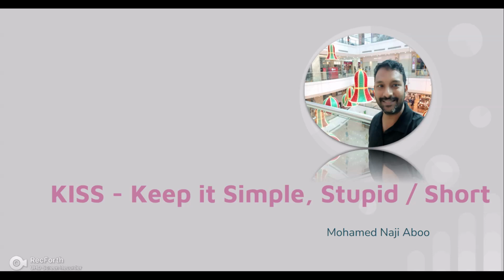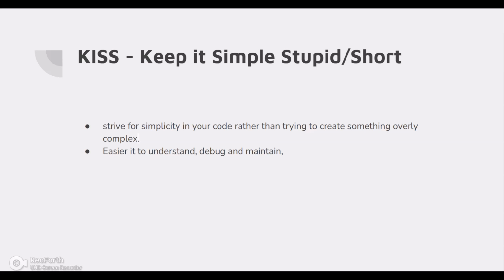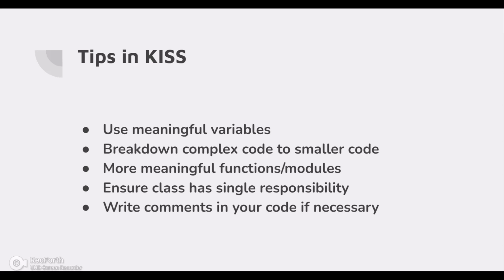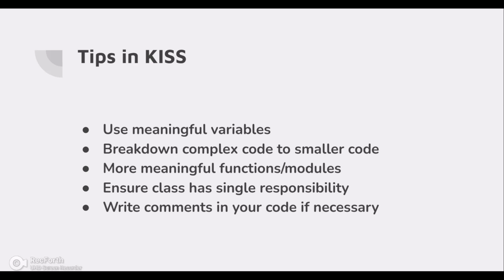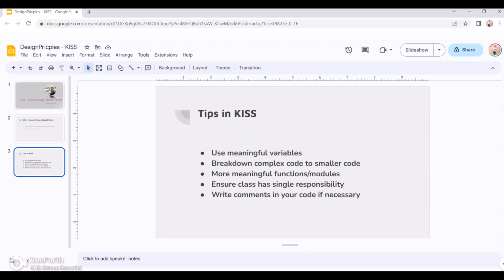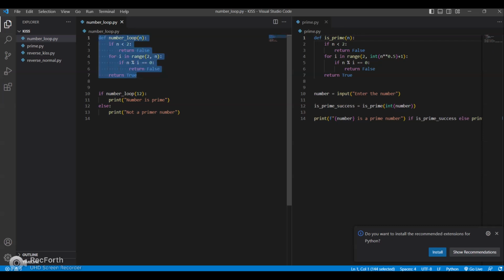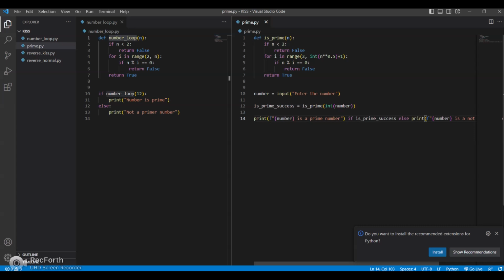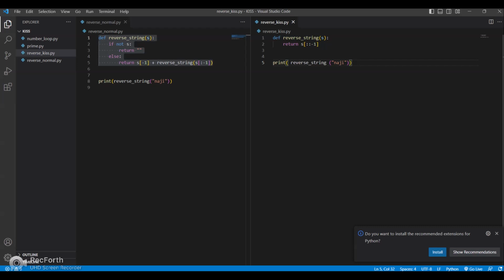KISS - Keep it Simple and Stupid/Short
The "Keep it Simple and Stupid" (KISS) principle in programming suggests that you should strive for simplicity in your code rather than trying to create something overly complex. The KISS principle emphasizes that the more straightforward your code is, the easier it is to understand, maintain, and debug.

Following the KISS principle in programming involves writing code that is easy to read, has a clear and concise structure, and uses straightforward logic. It's about avoiding unnecessary complexity and not trying to reinvent the wheel.

Some tips for applying the KISS principle in programming include using meaningful variable names, breaking down complex code into smaller, more manageable functions or modules, and avoiding convoluted control structures.

Overall, the KISS principle is about creating code that is easy to use, easy to understand, and easy to modify, making it more reliable and efficient in the long run.